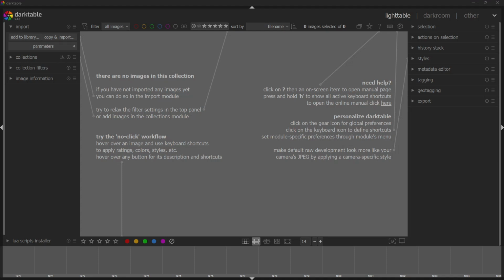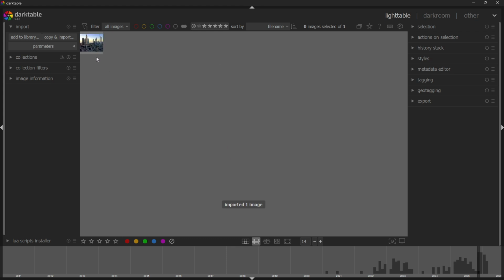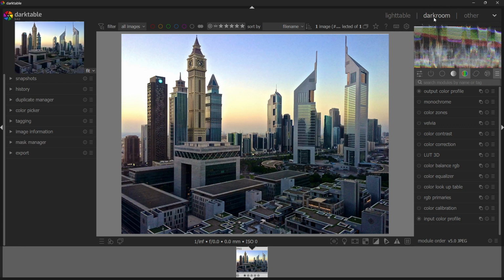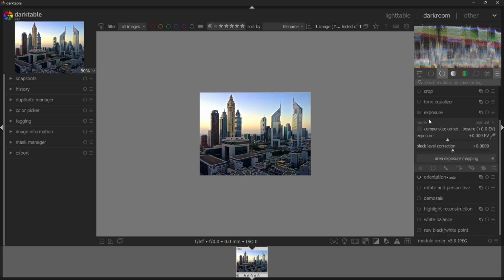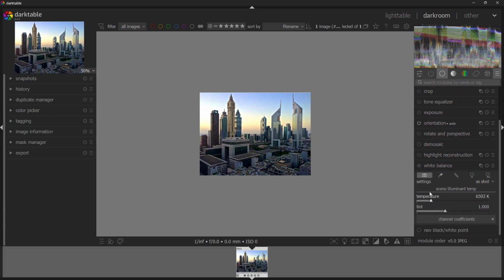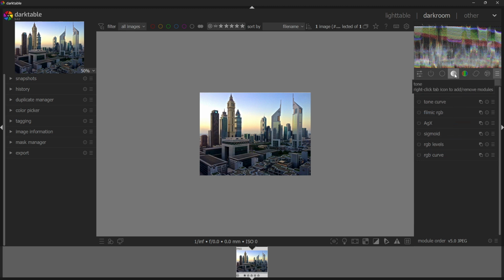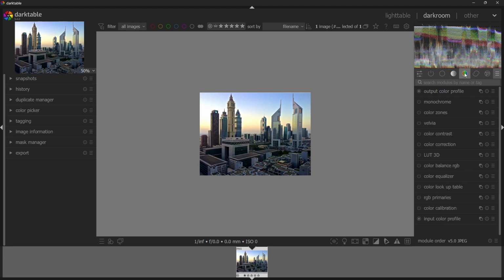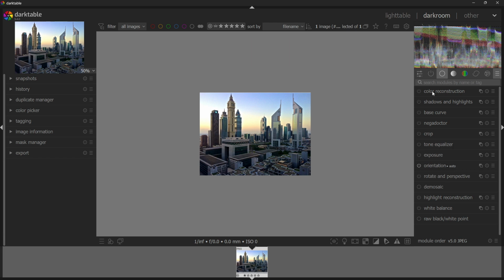How to Edit Raw Photos in Darktable [2026 Full Guide]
How to Edit Raw Photos in Darktable

In this video, we show you exactly how to edit raw photos in Darktable to unlock the full potential of your camera's sensor data. Mastering the raw development pipeline is essential for achieving professional-grade results and maintaining complete creative control over your images.

We utilize the non-destructive processing modules to manipulate exposure, color science, and dynamic range without compromising the integrity of the original file. Understanding these core development concepts improves project quality and workflow efficiency, allowing you to produce high-fidelity visuals tailored to your specific artistic requirements.

Technical Specs:
Software: Darktable; Feature: Darkroom & Raw Development